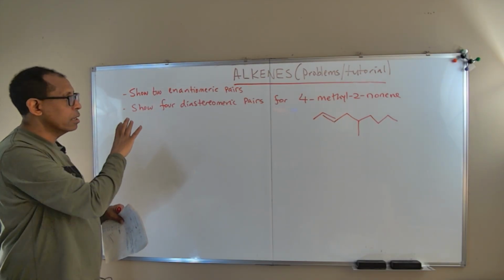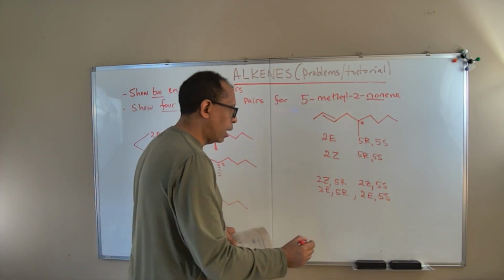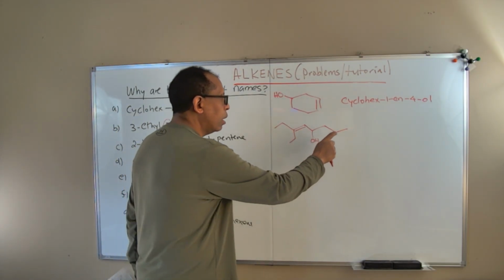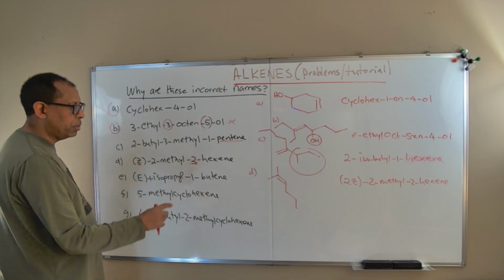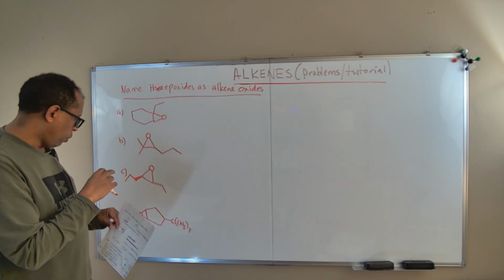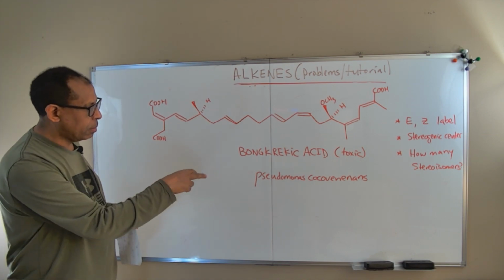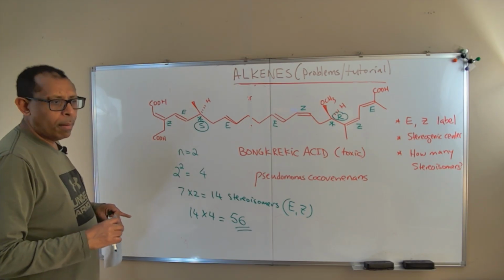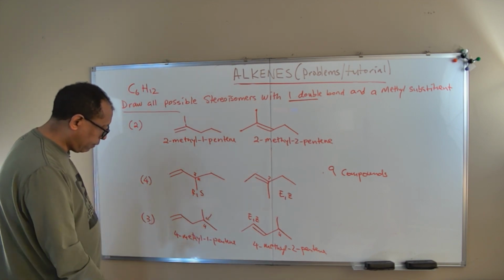IUPAC_ Naming of Alkenes | cis_trans | Alkene_Oxides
In this introductory problem-solving session on alkenes, we focus on one of the most essential skills in organic chemistry: correct IUPAC nomenclature. The video walks step-by-step through common and exam-relevant naming problems to build a strong foundation before moving on to alkene reactions in the next lecture.

Key concepts discussed include:

• Systematic IUPAC naming of alkenes
• Alkenes containing stereogenic (chiral) carbons
• Naming alkenols (alkenes with alcohol functional groups)
• Introduction to epoxides (alkene oxides) and their relationship to alkene epoxidation
• Complete listing and analysis of all possible isomers of C₆H₁₂ with one methyl substituent and one double bond (methylpentene isomers)

This session emphasizes structure drawing, identification of substituents, priority rules, and correct numbering, which are critical for mastering alkene chemistry. These problems serve as a bridge between basic nomenclature and upcoming discussions on alkene reactions and mechanisms.

Perfect for:
Undergraduate organic chemistry students, pre-med and STEM majors, and anyone preparing for exams who wants to strengthen their problem-solving skills in alkene nomenclature.

Next video: Reactions of alkenes – addition reactions, regioselectivity, and stereochemistry.

00:00 - Introduction to Alkenes: Naming and Properties
00:52 - Determining Enantiomeric Pairs for 5-methyl-2-nonene
05:26 - Identifying Diastereomeric Pairs
09:43 - Correcting Common Mistakes in IUPAC Naming for Alkenes
10:03 - Example A: Cyclohex-1-en-4-ol
11:15 - Example B: Prioritizing Alcohols in Naming (6-ethyloct-5-en-4-ol)
14:44 - Example C: Identifying the Longest Chain with an Alkene
17:09 - Example D: Including Stereochemistry in Names ((2Z)-2-methyl-2-hexene)
19:12 - Example E: Correcting Chain Length and Numbering ((3E)-2-methyl-3-hexene)
22:12 - Example F: Proper Numbering in Cyclic Alkenes (4-methylcyclohexene)
23:16 - Example G: Substituent Priority in Cyclic Alkenes (5-isobutyl-1-methylcyclohexene)
25:00 - Naming Epoxides as Alkene Oxides
31:25 - Case Study: Stereochemistry of Bongkrekic Acid (E/Z and R/S Labels)
37:52 - Drawing All Possible Stereoisomers for C6H12 with a Methyl Substituent